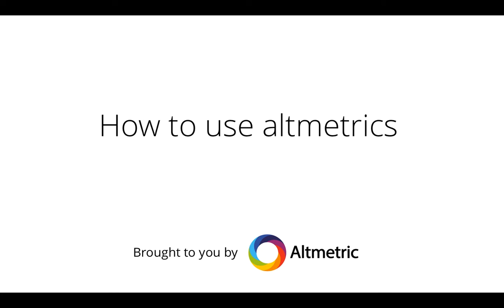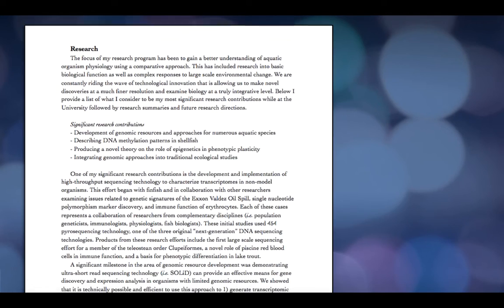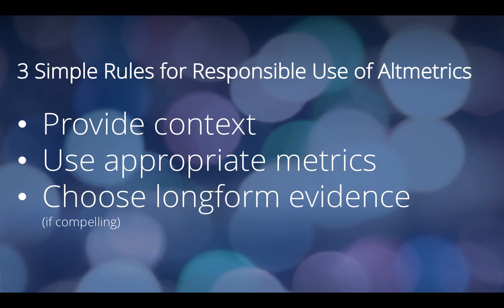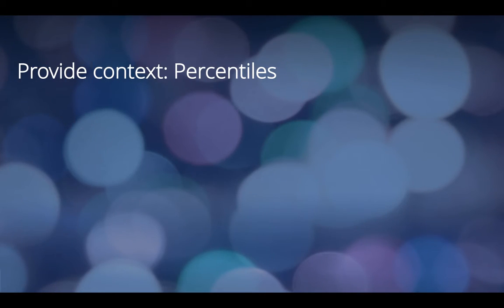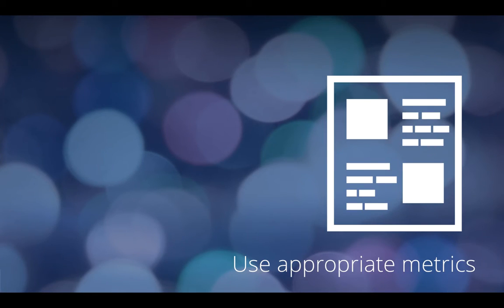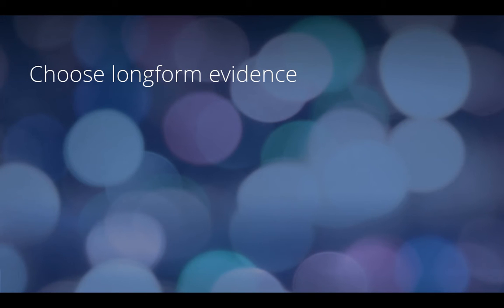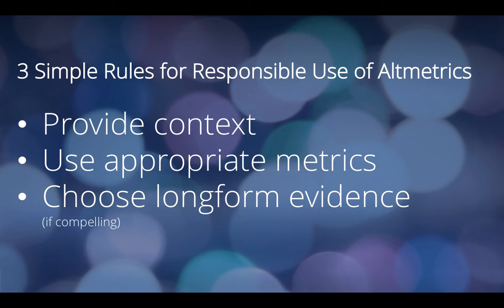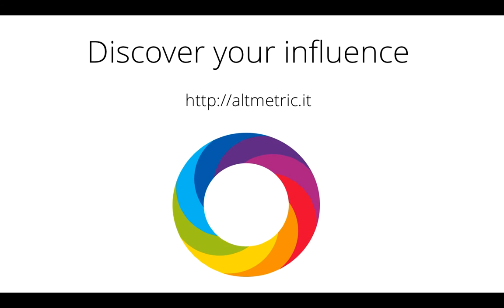How to use altmetrics for professional advancement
In this video, we explain how to use altmetrics responsibly for career advancement. Specifically, we discuss how to properly include altmetrics data in tenure and promotion dossiers.

For more information about Altmetric data and tools visit altmetric.com